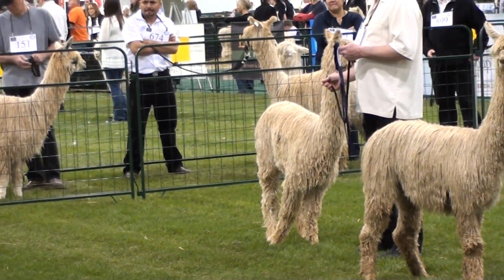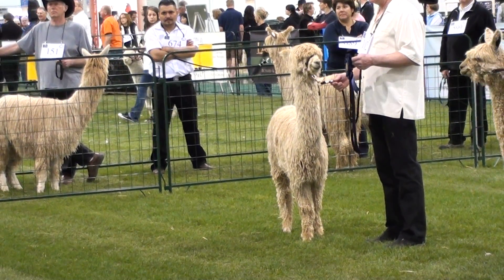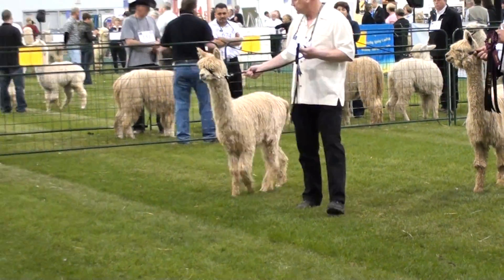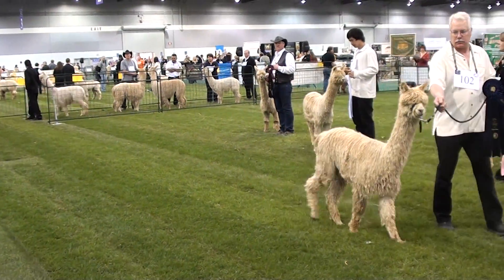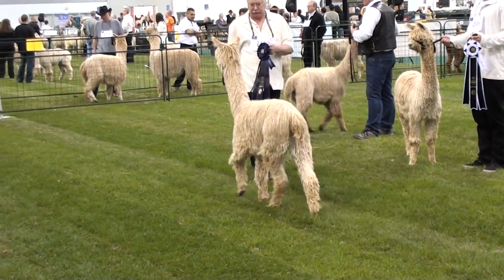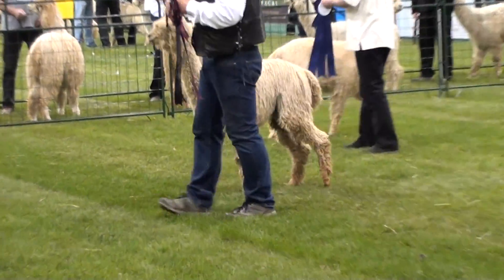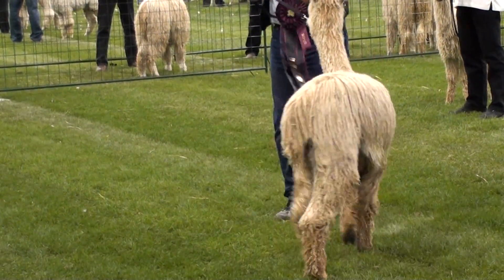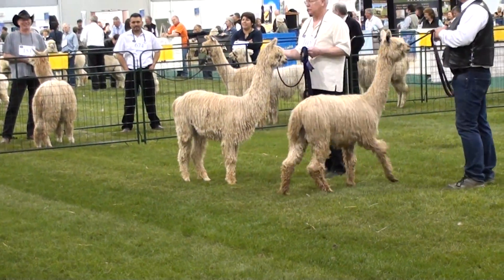LAYLA AND ALYSSA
Chakotah's Layla beats Kahuna's Alyssa at CABA 2010..both Pucara lines...both from our clients!!